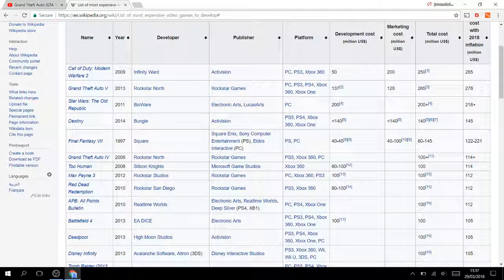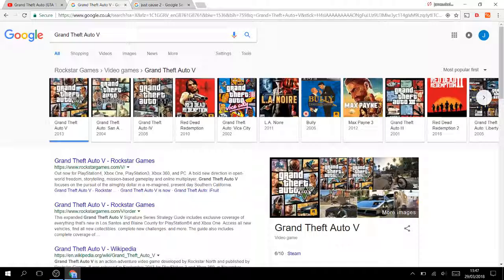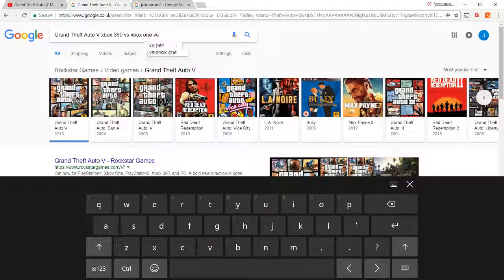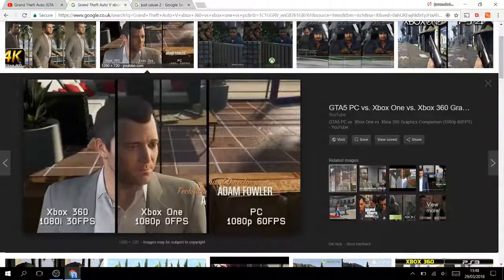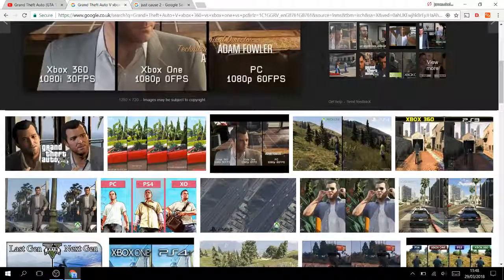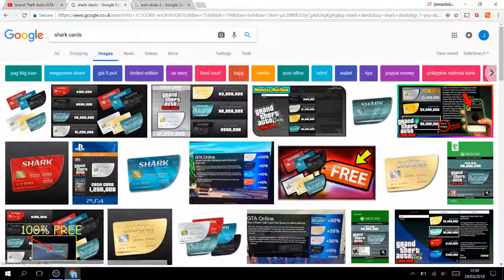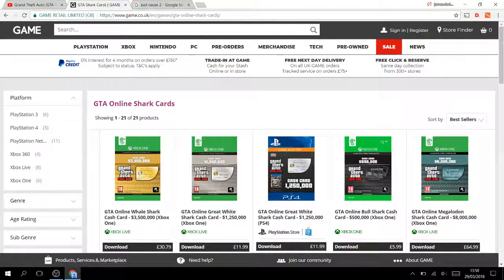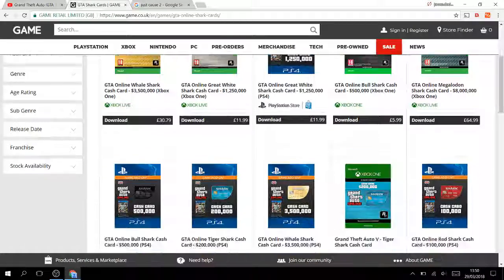unit 14 submission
special thanks to suraj, cameron, Ben and Alfie